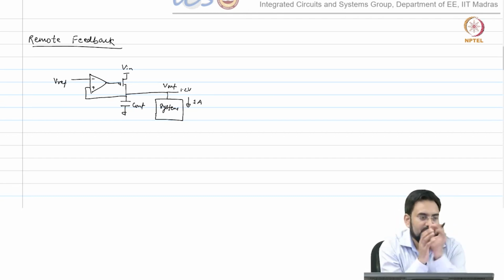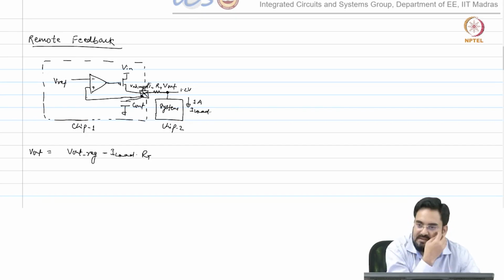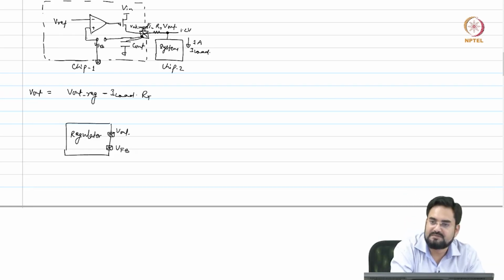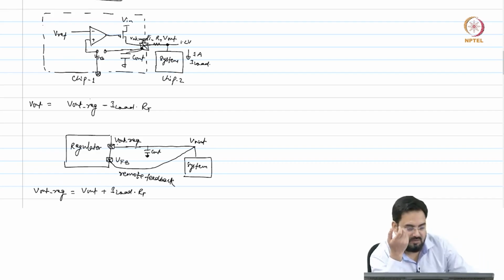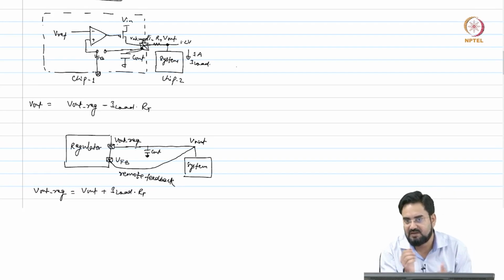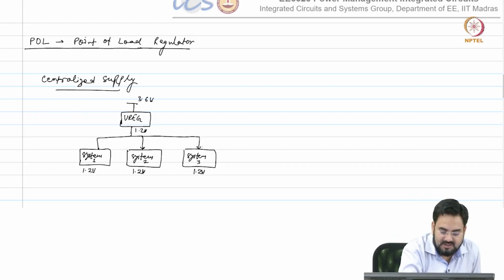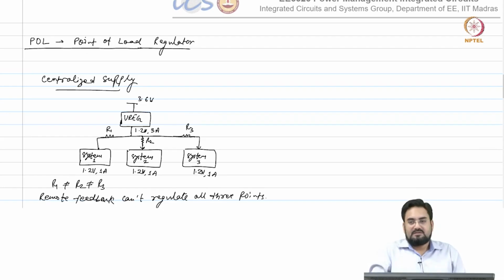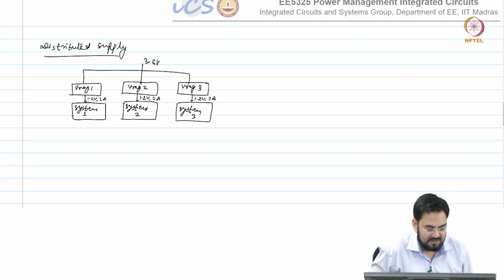Local vs Remote Feedback, Point of Load Regulators